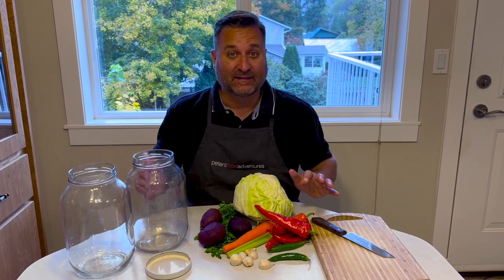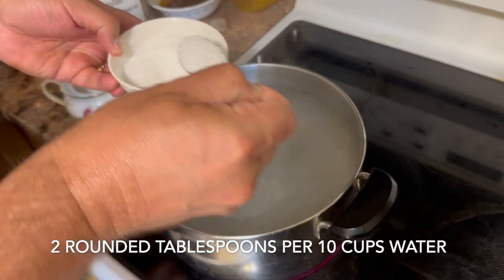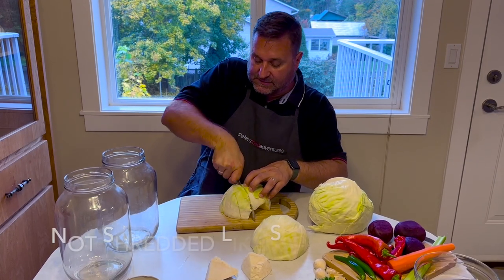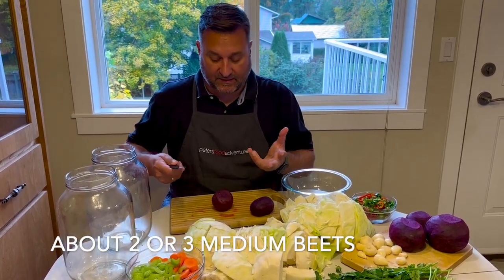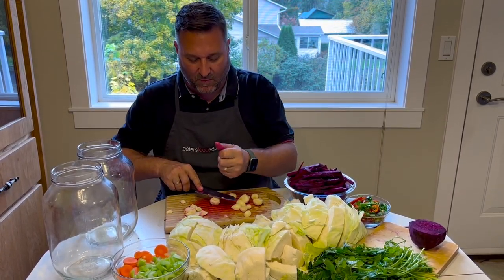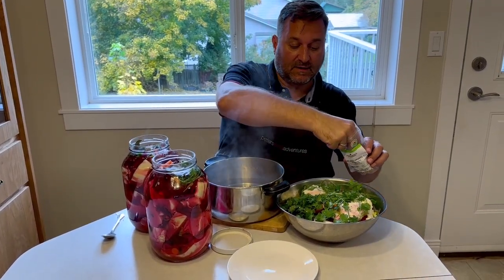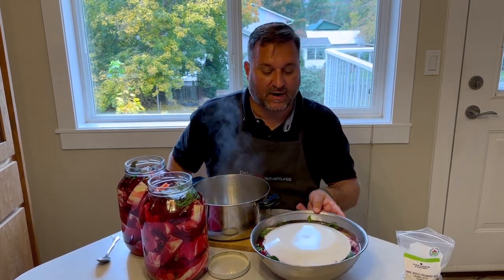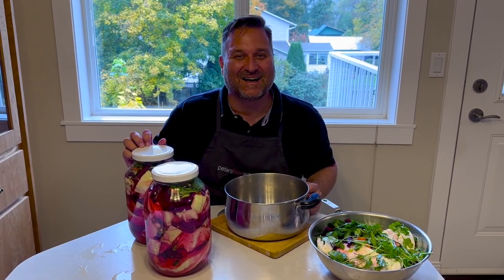Fermented Cabbage - Georgian Style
Georgian Fermented Cabbage is tangy and delicious! Flavored with beets, chili peppers and spices, a delicious Eastern European side dish. You'll never go back to sauerkraut again!

Fermented Cabbage or Marinated Cabbage has been enjoyed in Georgia for centuries. Rich in flavor and easy to make. I've eaten this in Georgia and Abkhazia, it's my favorite way to pickle cabbage!